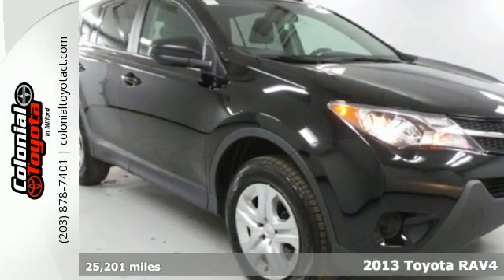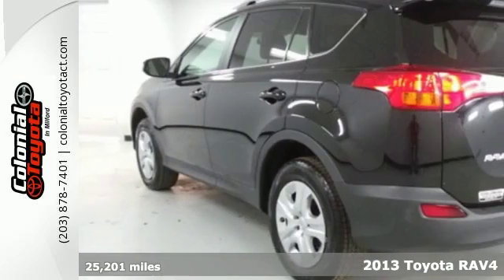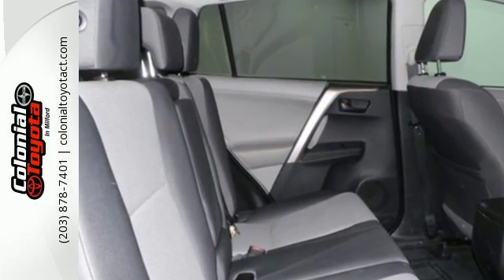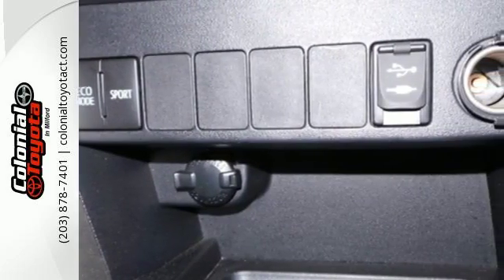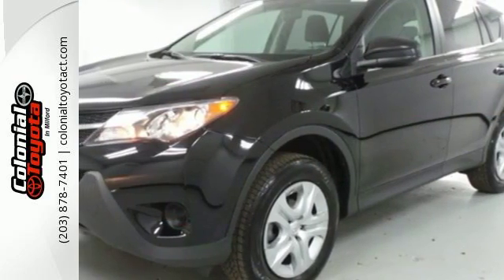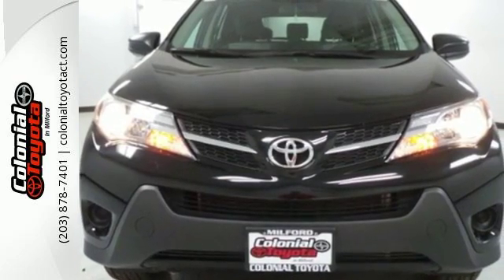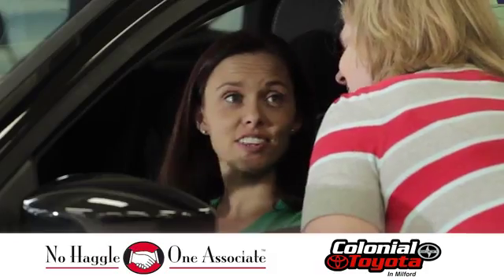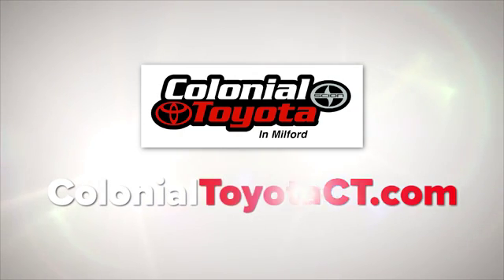Certified 2013 Toyota RAV4 Milford, CT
Year: 2013
Make: Toyota
Model: RAV4
Trim: LE
Engine: 2.5L 4-Cylinder DOHC Dual VVT-i
Transmission: 6-Speed Automatic
Color: Black
Interior: Ash
Mileage: 25201
Stock #: DW029404
VIN: 2T3BFREV0DW029404
**IRON CLAD WARRANTY FOR LIFE**, TOYOTA CERTIFIED, CLEAN CAR FAX. NO ACCIDENTS!, ONE OWNER, RECENT TRADE IN, ALL WHEEL DRIVE, and NEW TIRES. This 2013 RAV4 is for Toyota fans looking high and low for that perfect SUV. It will take you where you need to go every time...all you have to do is steer! Toyota Certified Pre-Owned means you not only get the reassurance of a 12mo/12,000 mile Comprehensive warranty, but also up to a 7yr/100,000-Mile Powertrain Limited Warranty, a 160-point inspection/reconditioning, 1yr Roadside Assistance, trip-interruption services, rental car benefits, and a complete CARFAX vehicle history report. NO HAGGLE ONE ASSOCIATE.

Here at Colonial Toyota, we are committed to creating a unique car buying experience, focused entirely on exceeding our customers’ expectations.

Our philosophy is simple; provide our customers with a No-Haggle, One Associate approach to pricing vehicles, accessories, and financing.

Ask one of our team members to tell you more about our No Haggle; one Associate approach.

Address:
470 Boston Post Road